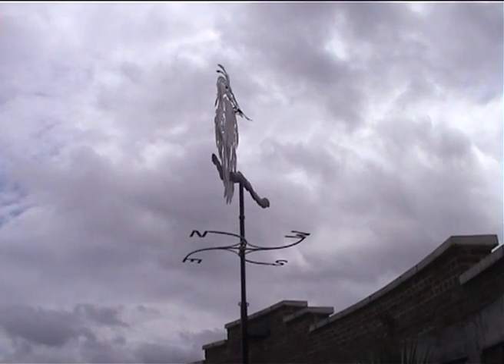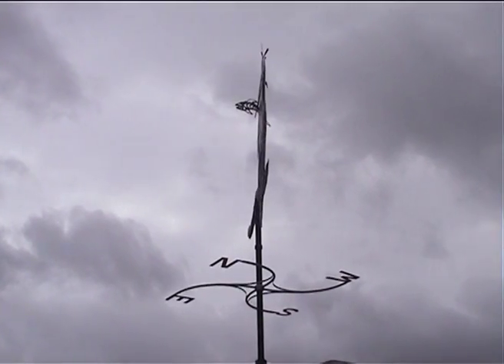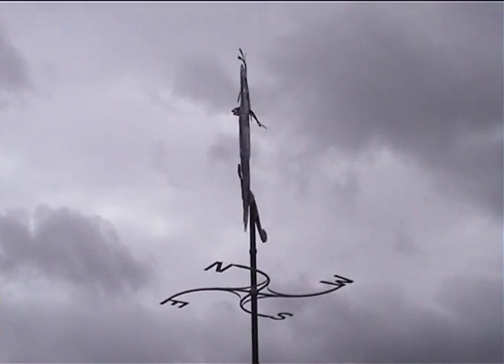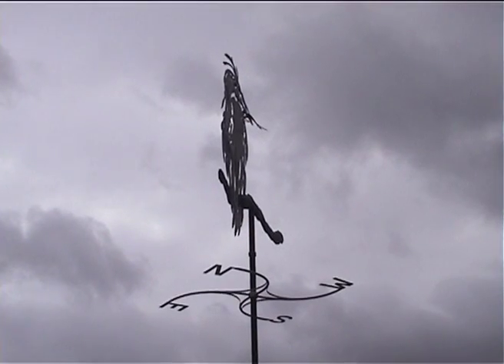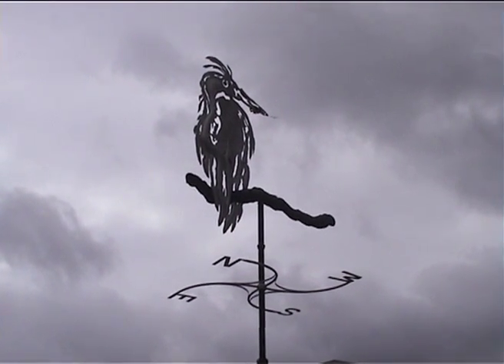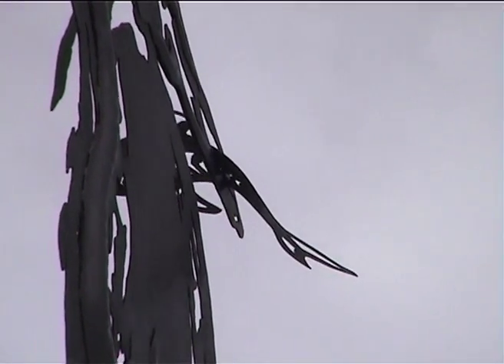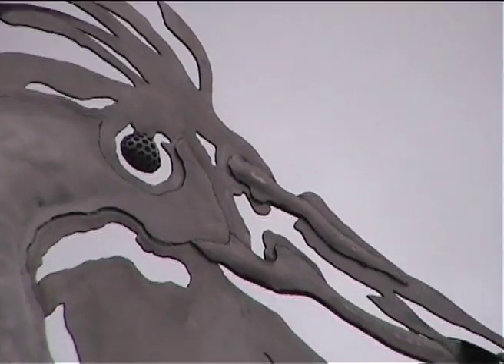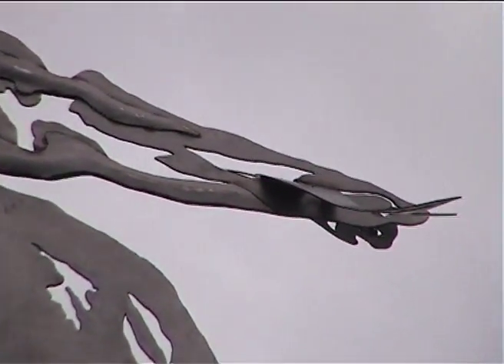Maggi Hambling Brixton Heron (H).mov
Artist Maggi Hambling talking about the Brixton Heron weathervane on the Prince Pub rooftop in Brixton